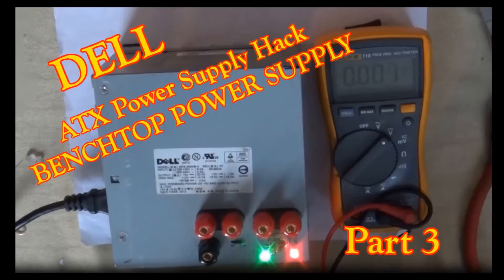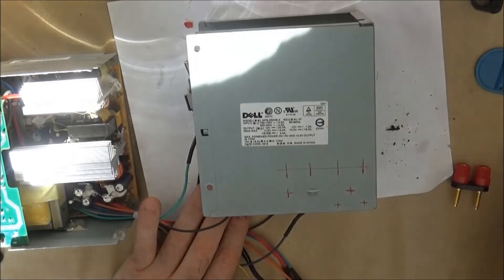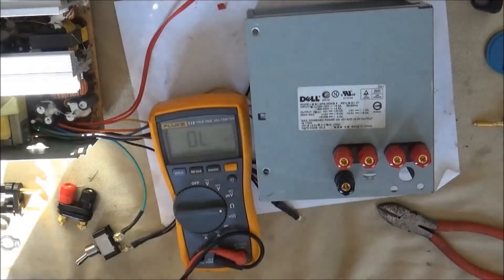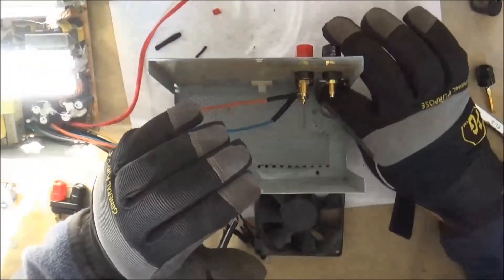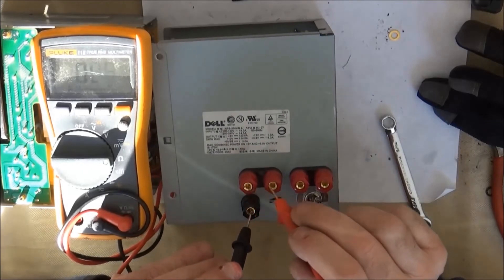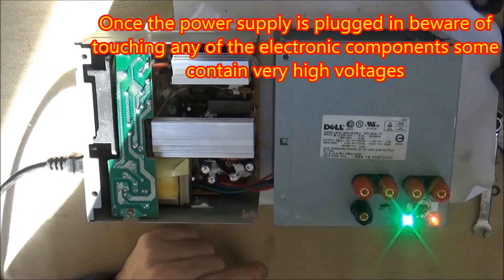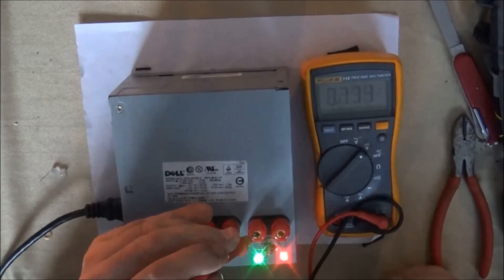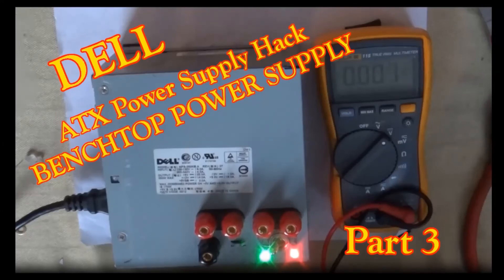DELL ATX Power Supply Hack! Benchtop Power Supply! PART3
Part 3: DELL ATX Power Supply Hack! Creating a Benchtop Power Supply from a recycled ATX Power Supply. DELL NPS-250KB A power supply gets a new life as a benchtop power supply.

Finished power supply will output 24V, 17V, 15V, 12V, 8V, 6.6V, 5V, 3.3V, 1.7V & -12V.

I will use it on future electronic projects!!

Different power supplies will have different ratings... use this video as a how to but use your output amps and wire sizes in the calculations.

DELL NPS- style power supplies